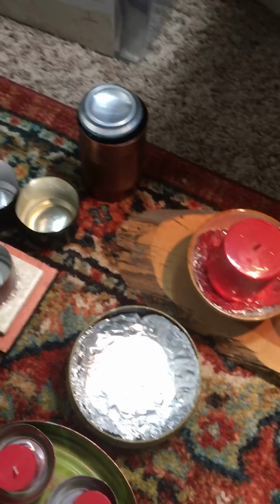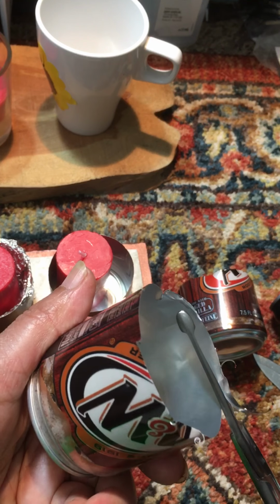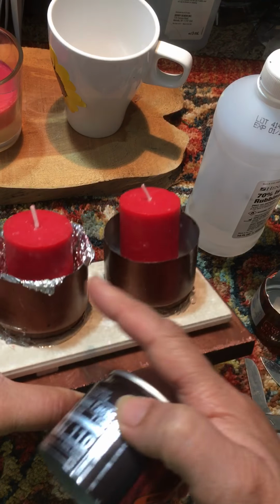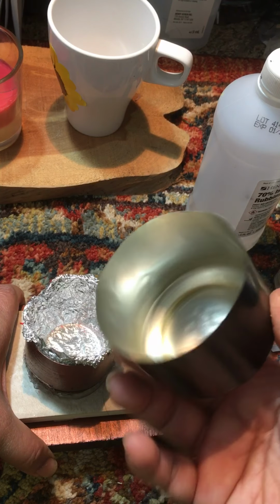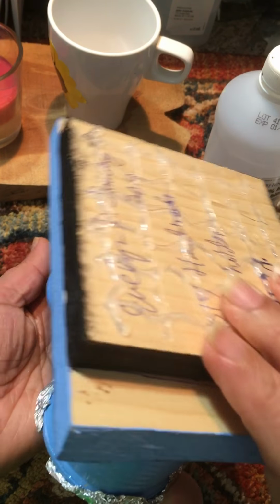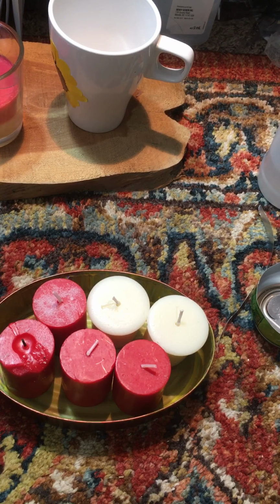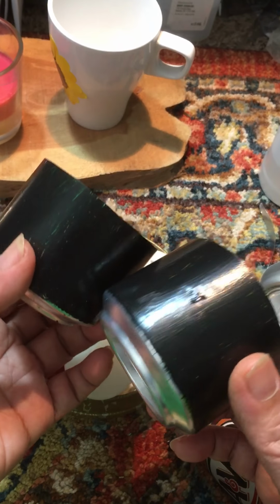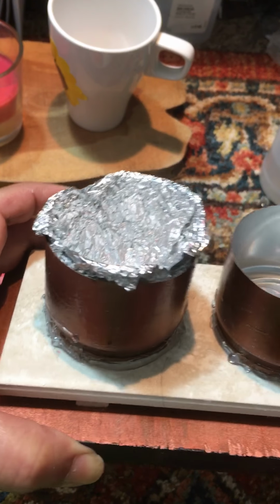DIY 🖐 handmade candle holders and glass 🏺 vase cover🇵🇭🇺🇸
DIY  🖐 handmade candle holders by Evelyn R.